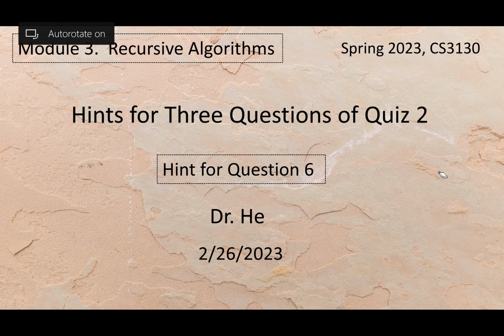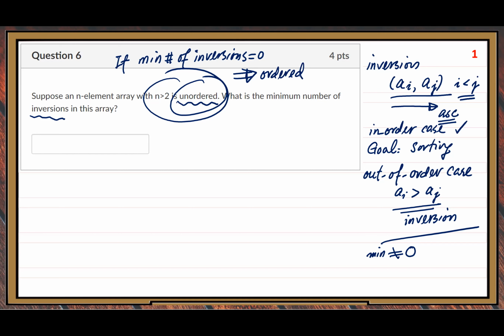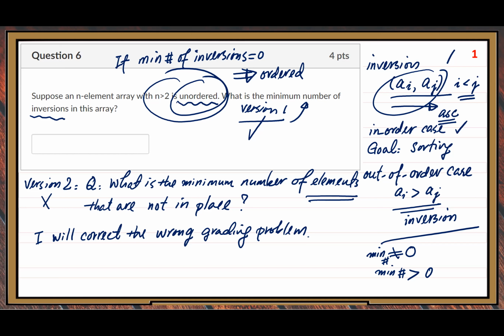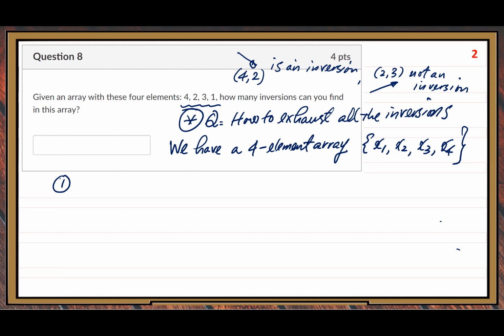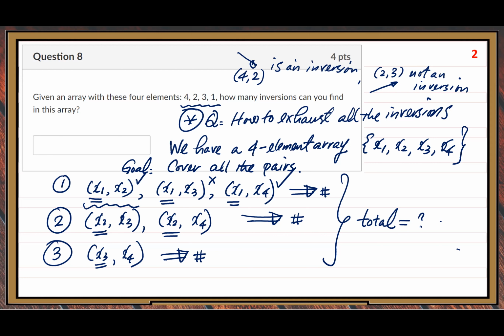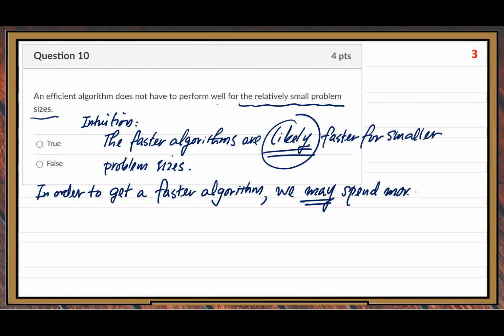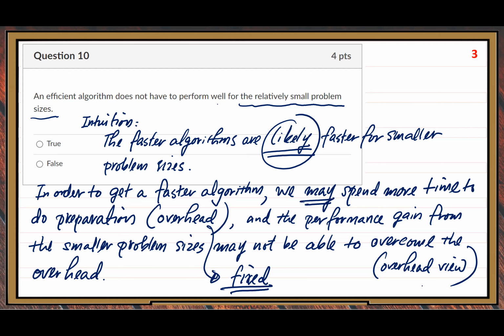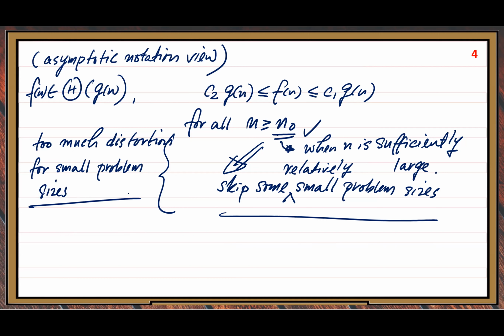CS3130SP23HintsQZ2VideoAll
This video is for teaching at UMSL:  CS3130,  Spring 2023,  Module 3 Hints for Three Questions in Quiz 2